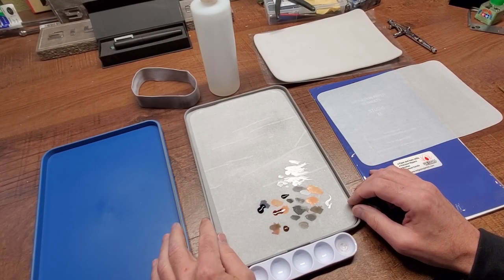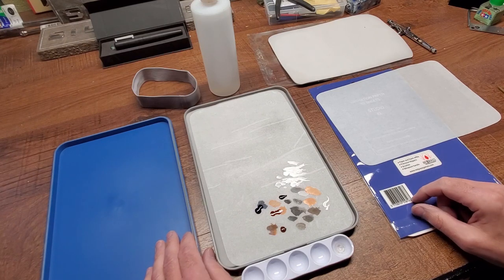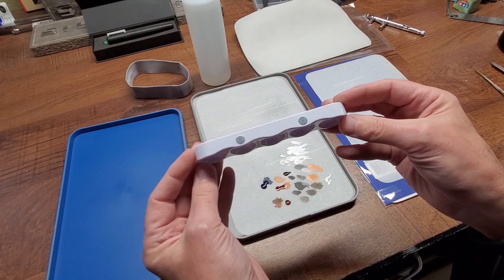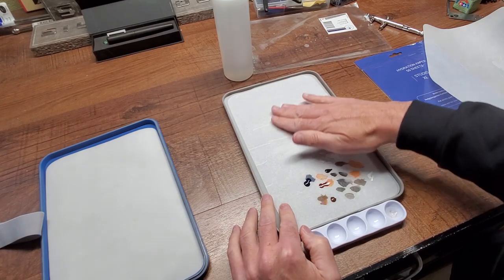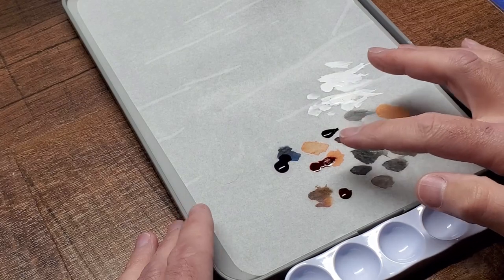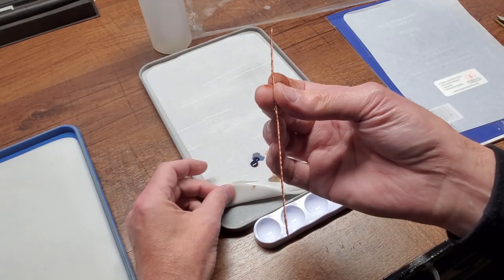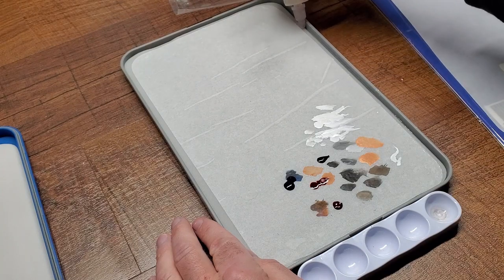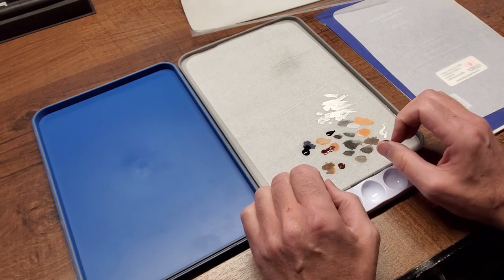Tech Tuesday - The Wet Palette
Here is my take on the Redgrass wet palette